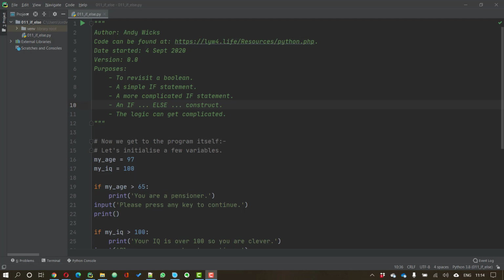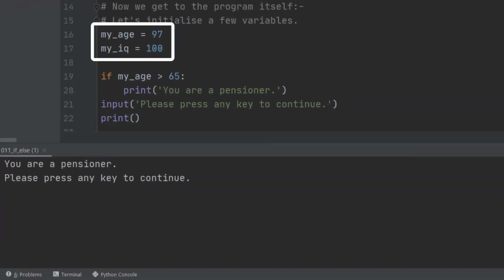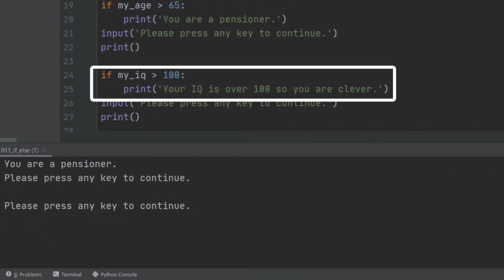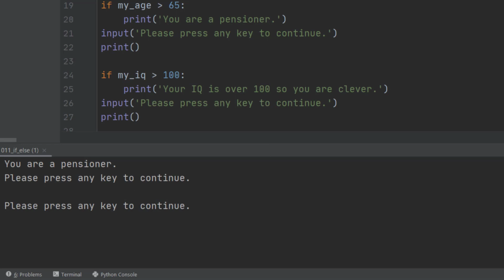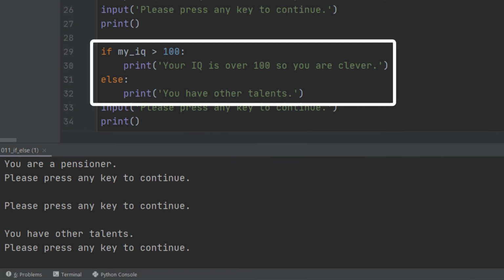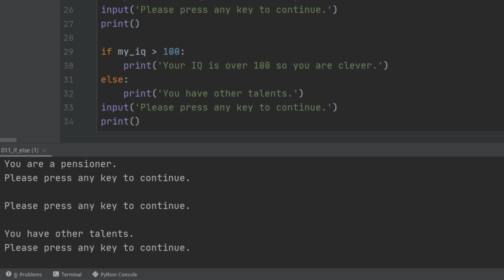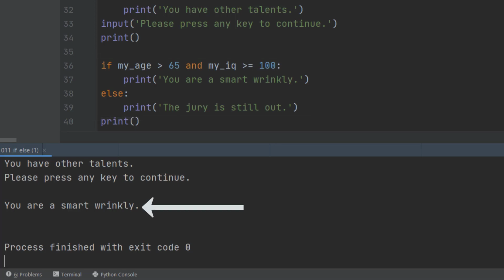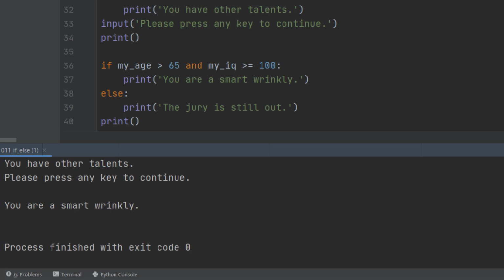Python 011 - Using IF and IF ... ELSE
Computers can be told to ignore blocks of code.  This is useful when you only want something to happen if some condition is true.  For example, you may want a different message to appear for pensioners than for younger people.